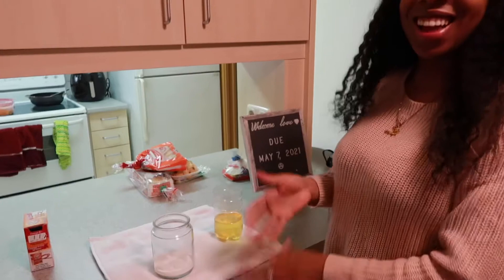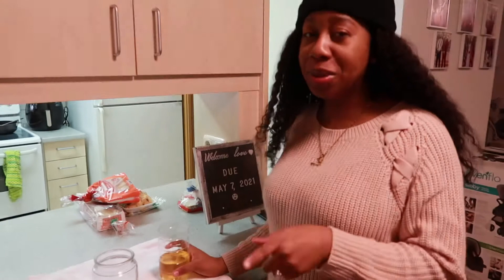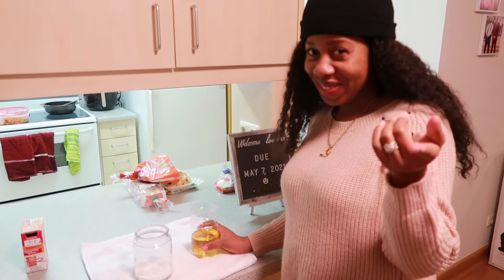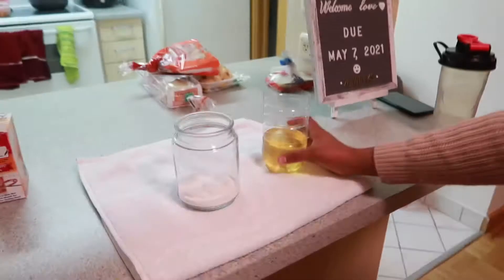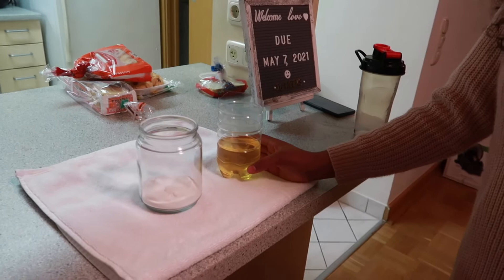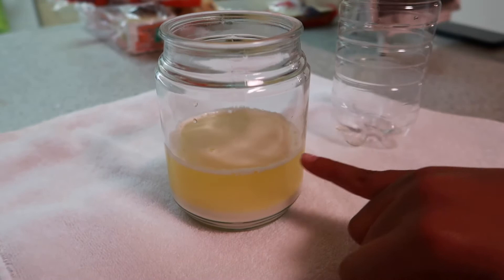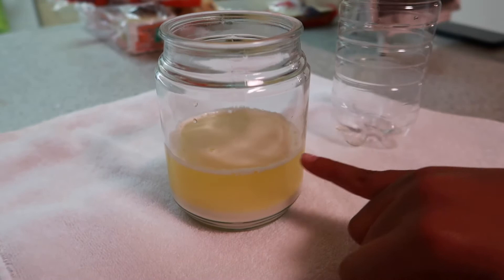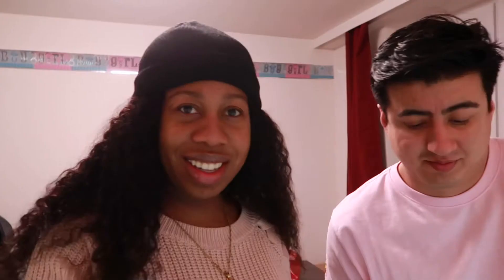Our Gender Reveal testing the baking soda method | Pregnancy series Episode 7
Baking soda and pee old tales to check the gender, We are having a boy or a girl . Watch the reveal !

Enjoy and Thank you for being loyal subscribers Love and Kisses :)
IG- @J_sanchezx3 | librababyxoxo | @luis_jossimar3
SNAP- @libra_babyxoxo | @luis_jossimar3
FACEBOOK- Dailly J Sanchez | Luis Jossimar Sanchez

Send us letters or care packages
POX BOX - Dailly Sanchez